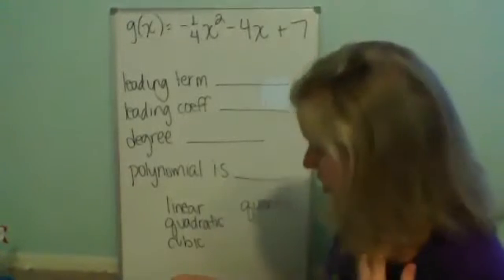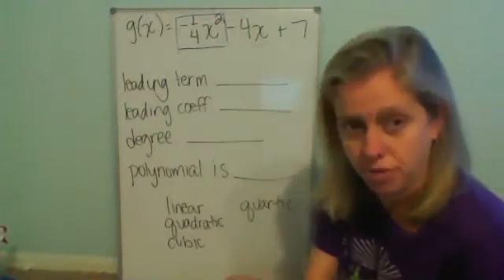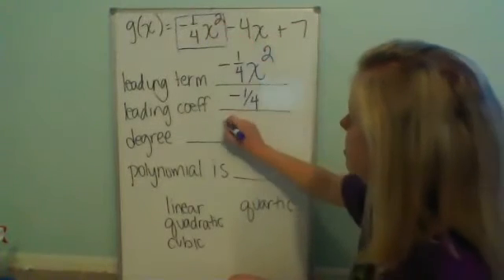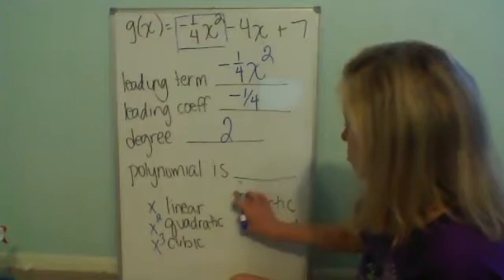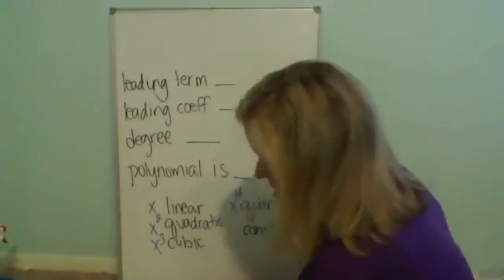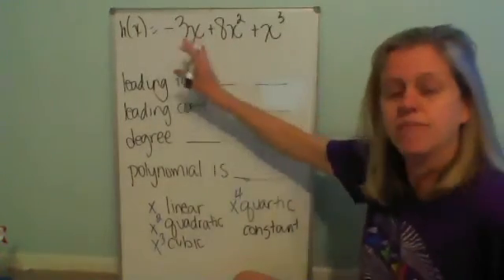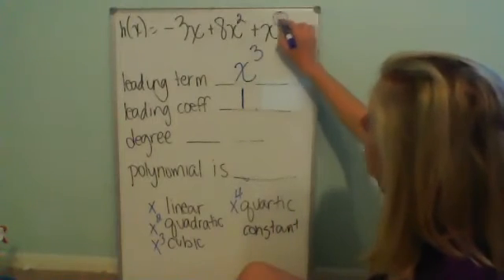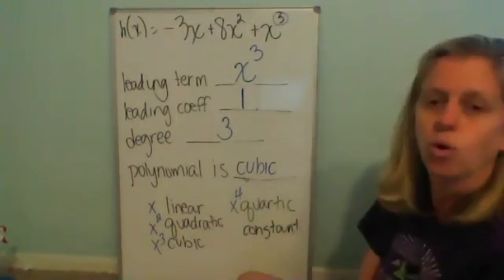Transitional Algebra Section 8 1